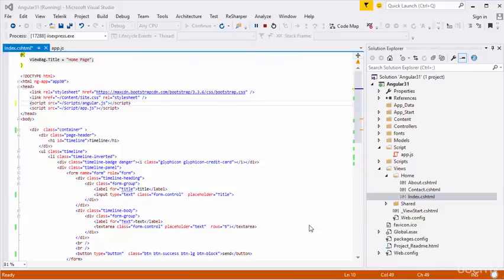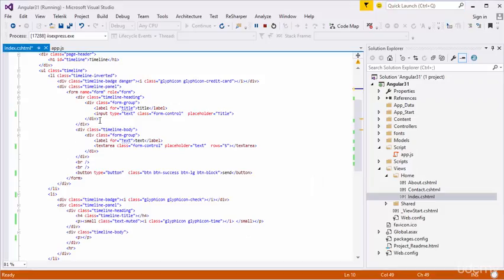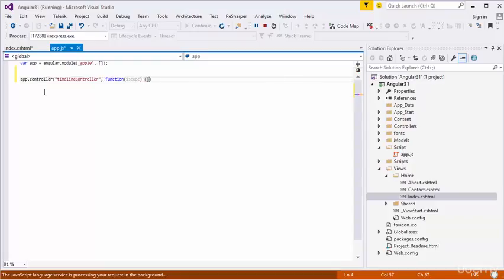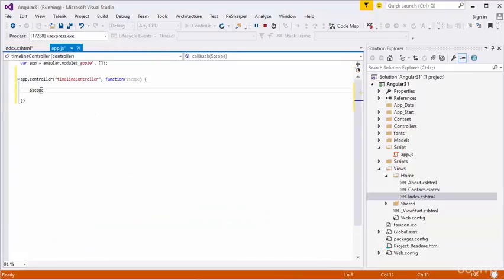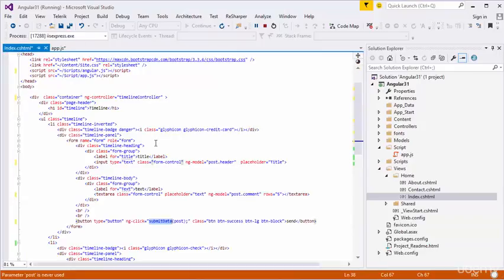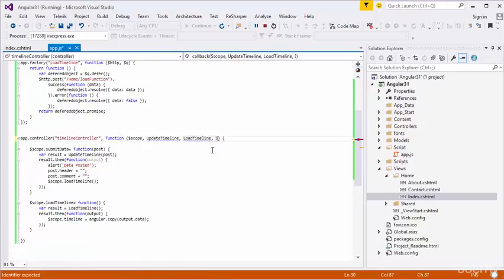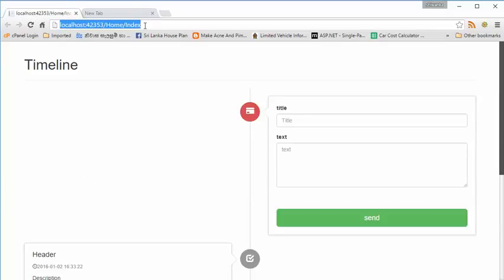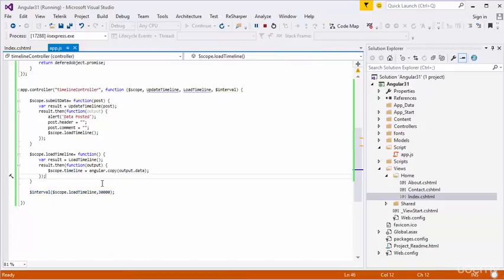Learn AngularJS x32 User timeline like Facebook timeline